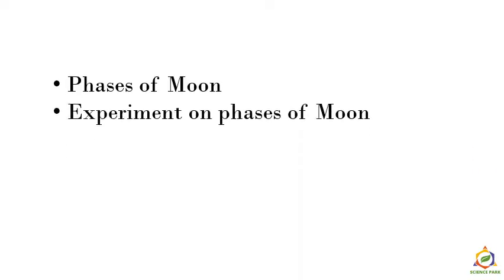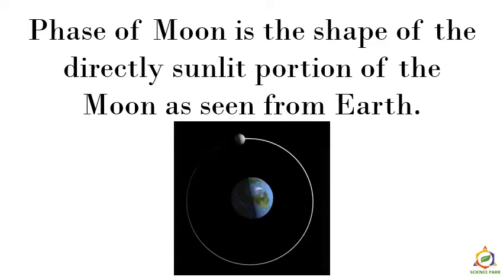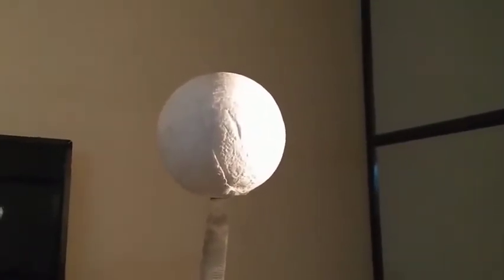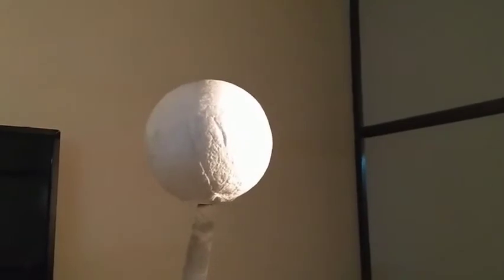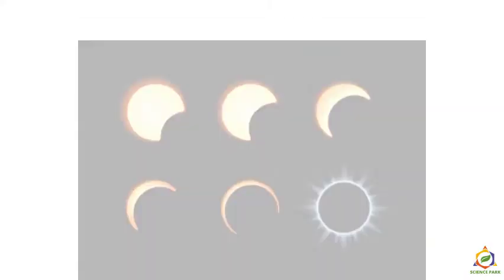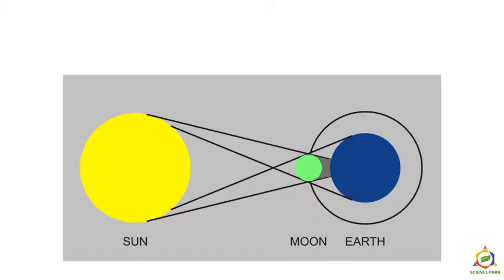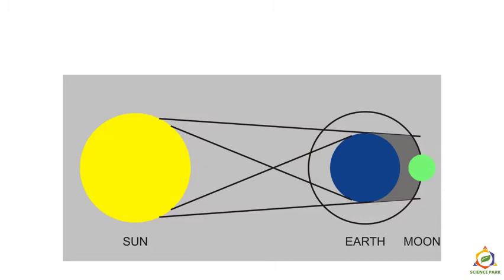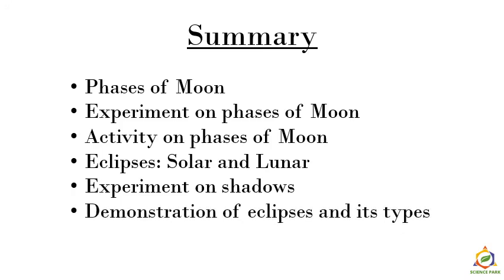Standard 5: Lesson 2: Motions of the Earth: Part 3 of 3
In this lesson you will learn about phases of moon, experiment on phases of moon, activity on phases of moon, eclipses, experiment on shadows, demonstration of eclipses and its types.